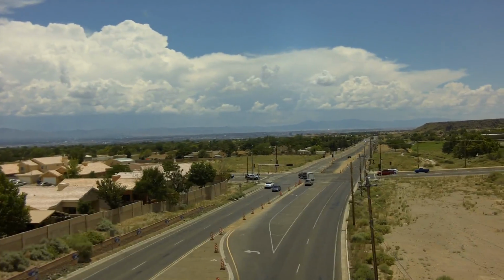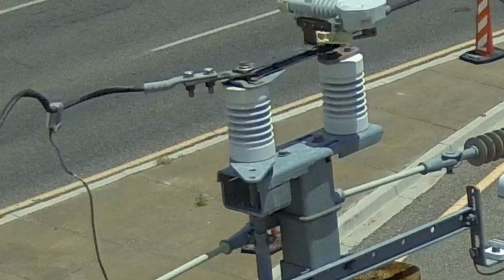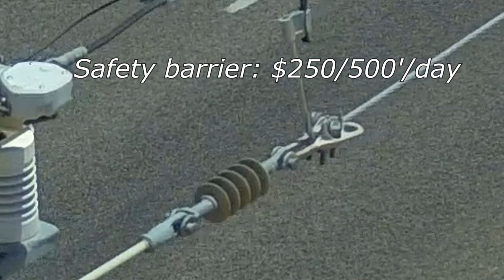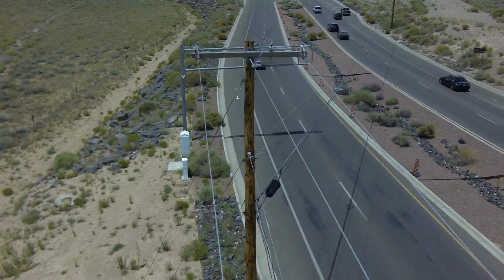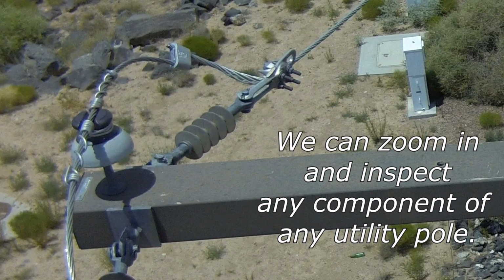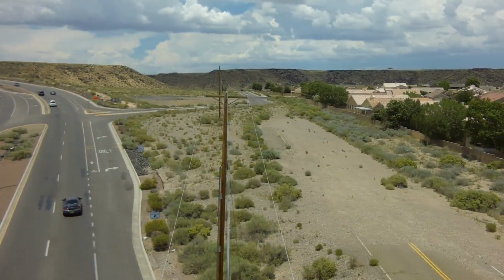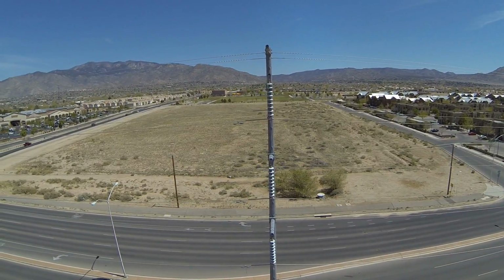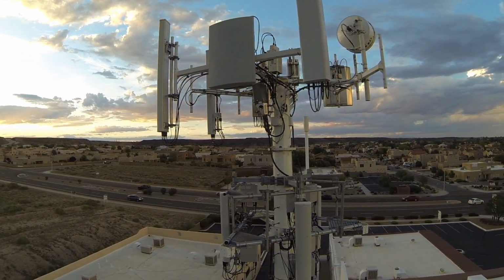Elevated Utility Inspection Demo Video - High Flight Media